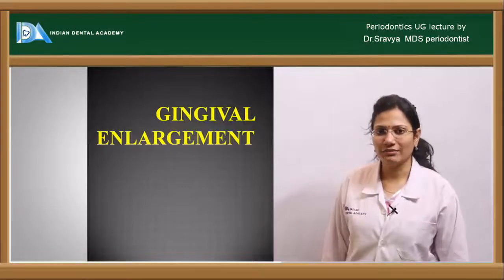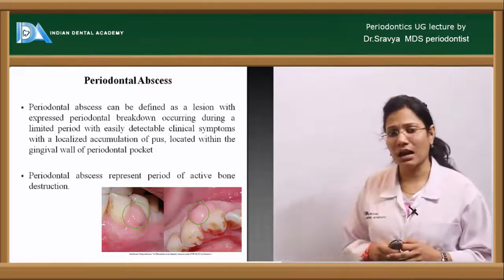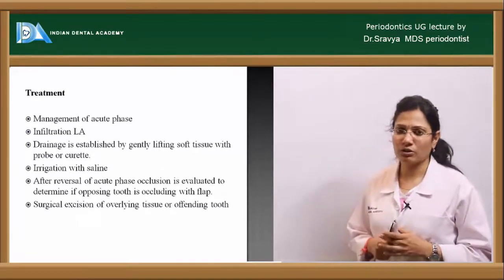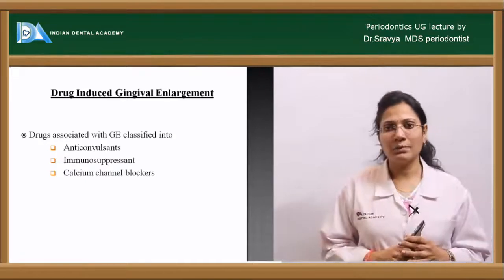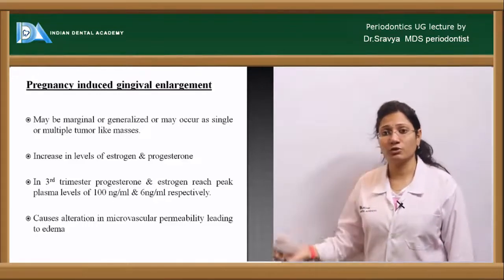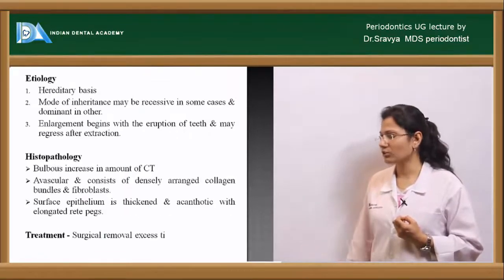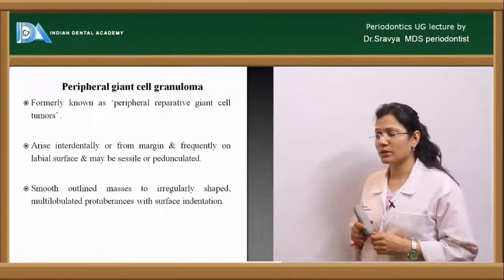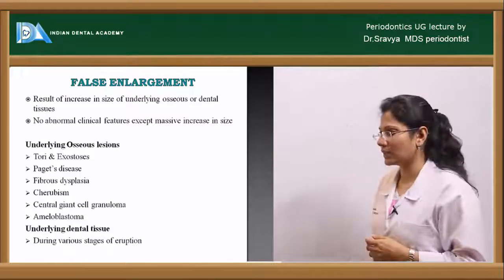Gingival enlargements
Periodontics.